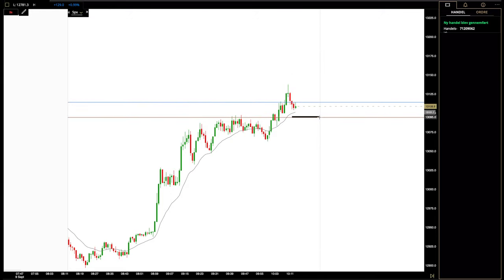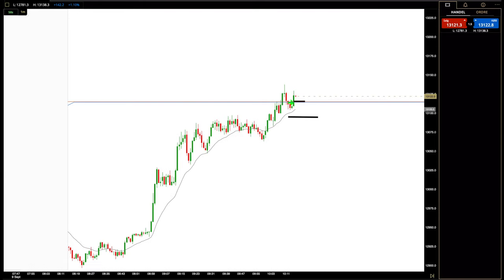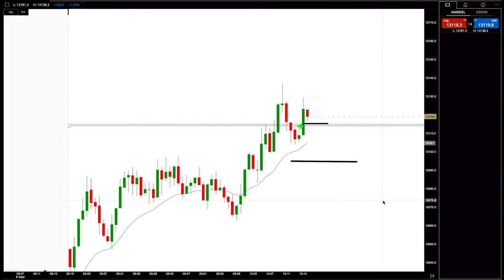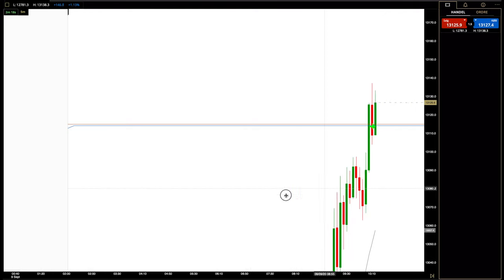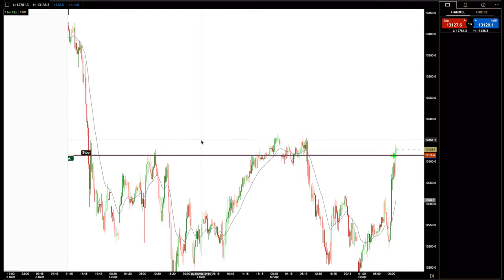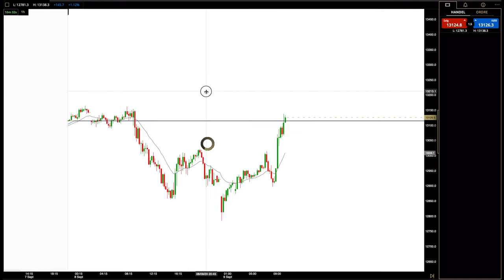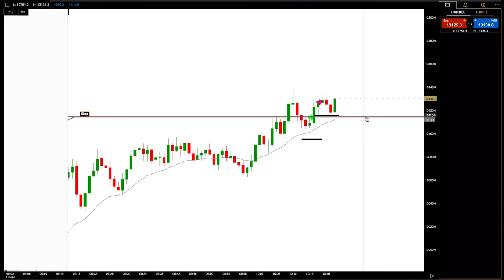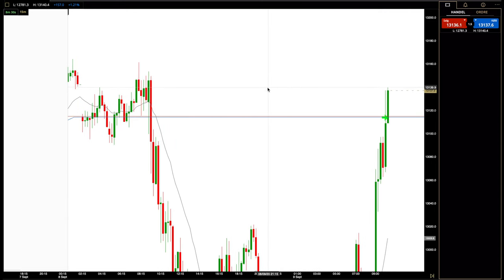Live Day Trade, Scalp 1 min chart DAX (GER30). EXPERT LEVEL PRICE ACTION STRATEGY.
Advanced scalping when trading price action. The DAX or GER30 is a good instrument to scalp. It has enough volatility and predictability to day trade. Here I take a long trade of support after a breakout from minor resistance. The trade is into major resistance and is not for everyone. I explain the thoughts about the context and trade setup.